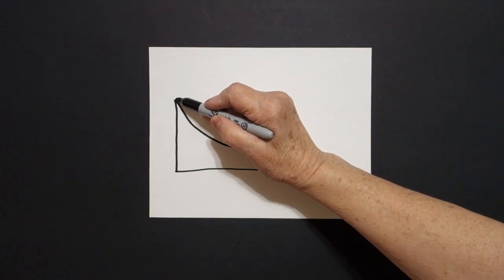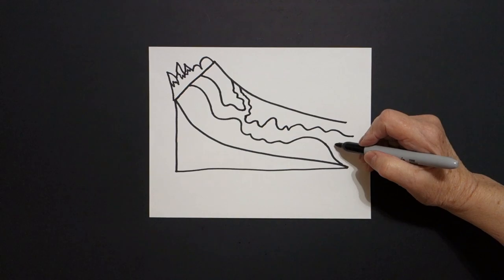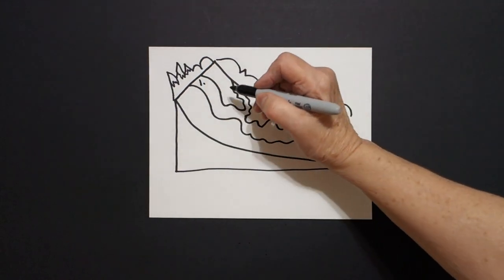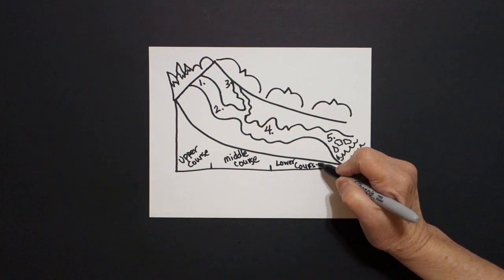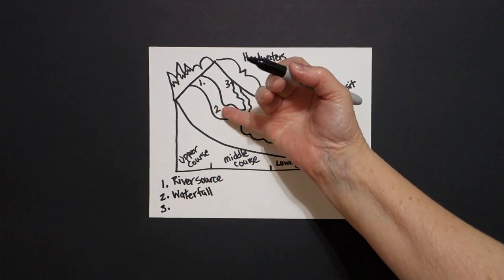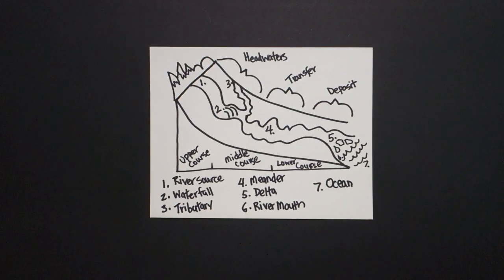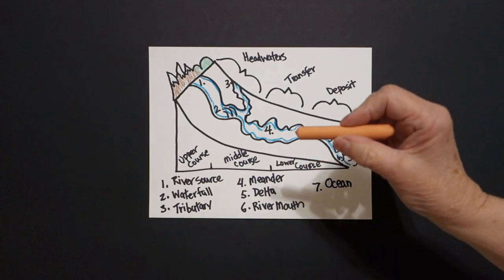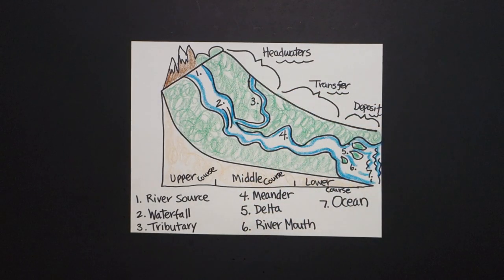Let's Draw a Diagram of a River!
Easy to follow directions, using right brain drawing techniques, showing how to draw a Diagram of a River!